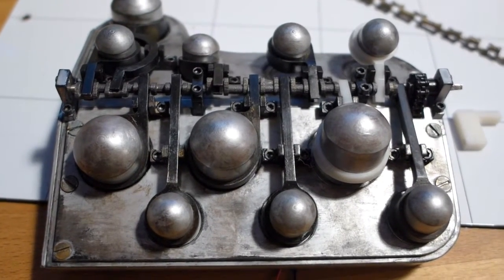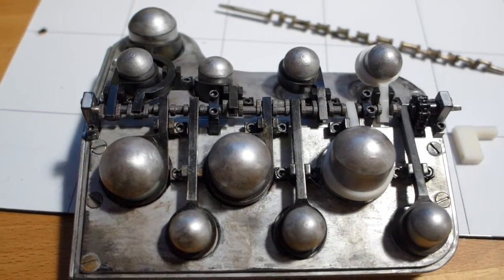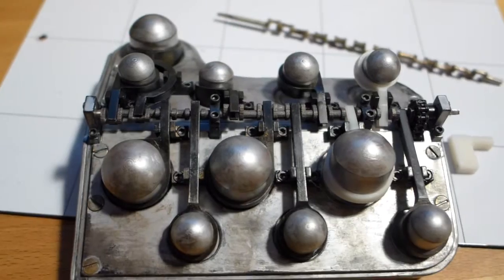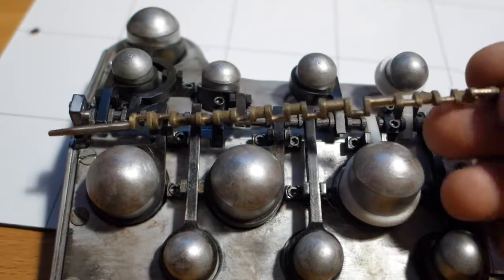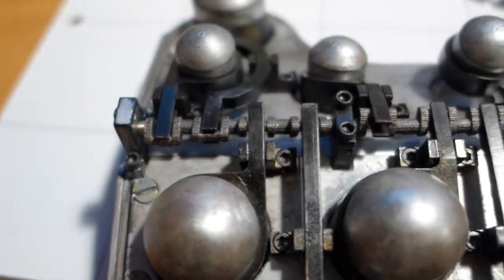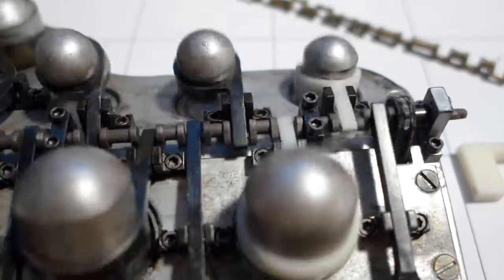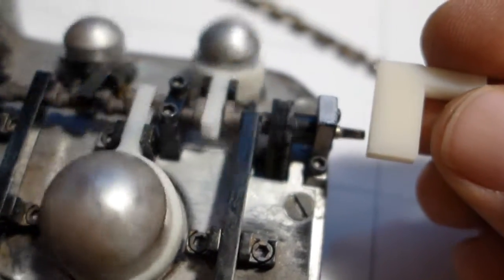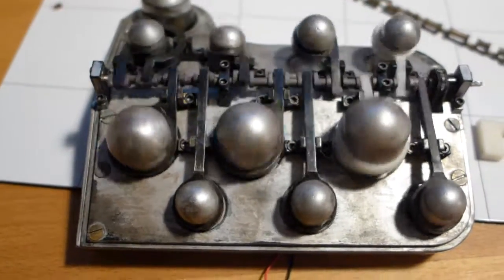Hellboy Millenbaugh Motivator Metal Crankshaft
Finally have a working metal crankshaft for the Millenbaugh Motivator built for Adam Savage's Hellboy Mecha-Hand replica.  Should have kits together in the near future.